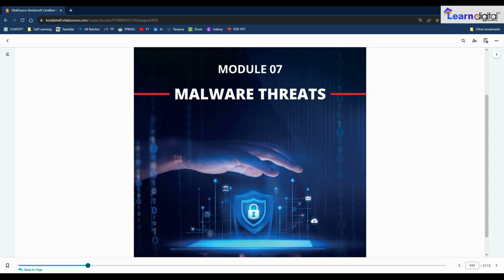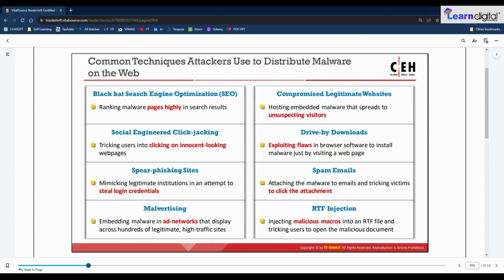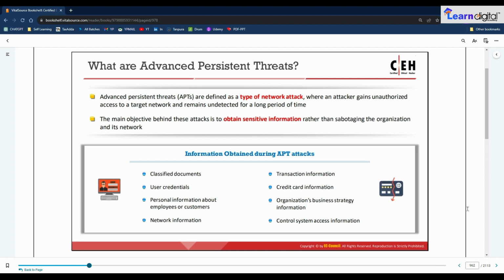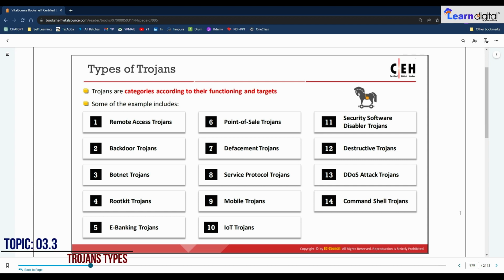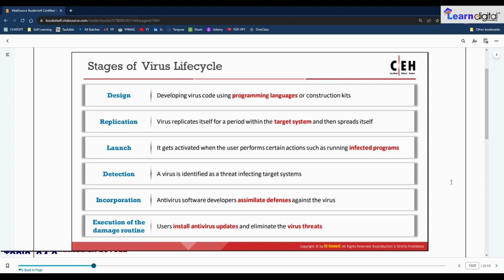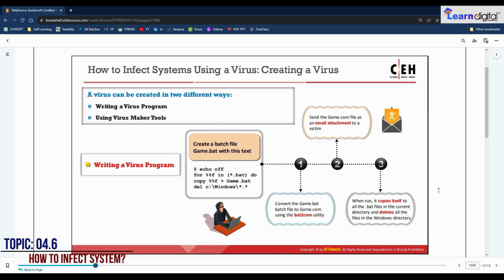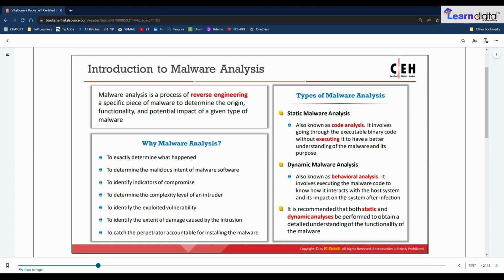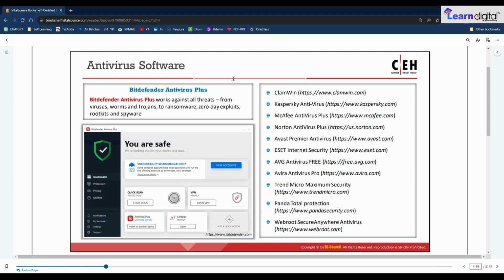Unveiling Malware Threats: Safeguarding Your Digital World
Welcome to our comprehensive guide on Malware Threats, a lurking danger in the ever-evolving landscape of cybersecurity. Malware, short for malicious software, poses a significant risk to the integrity and security of digital systems. In this video, we explore what Malware Threats are, how to recognize their signs, and crucial preventive measures to fortify your defenses against these insidious digital adversaries.

🦠 Understanding Malware Threats: Delve into the world of malware and discover the diverse types, including viruses, trojans, ransomware, and more. Understand how these malicious programs infiltrate systems, compromise data, and wreak havoc on digital environments.

🔍 Recognizing Malware Signs: Equip yourself with the skills to identify signs of a malware infection. Learn to recognize unusual system behavior, unexpected pop-ups, sluggish performance, or unexplained data loss – all potential indicators of a malware compromise.

🛡️ Preventive Measures: Discover effective strategies to protect against malware threats. From deploying robust antivirus software and conducting regular system scans to keeping software up-to-date and educating users on safe online practices, we cover essential preventive measures to fortify your defenses against these digital adversaries.

🔒 Ethical Hacking Defense Techniques: As ethical hackers, we explore defense techniques to mitigate the impact of malware threats. From practicing secure coding and implementing network segmentation to conducting penetration testing and incident response planning, our aim is to empower you with the knowledge and tools to defend against malware responsibly.

Whether you're new to cybersecurity or a seasoned professional, this video provides valuable insights into the realm of malware threats. Stay vigilant, enhance your security posture, and fortify your digital defenses with our comprehensive guide.

Malware Threats
Cybersecurity Guide
Digital Security Tips
Malware Protection Strategies
Cyber Defense Techniques
IT Security Best Practices
Hacker Defense Strategies
Types of Malware
InfoSec Education
Cyber Awareness Tutorial
Malware Prevention Tips
Countermeasures Against Malware
Security Guide for Beginners
Hacker Awareness
Malware Overview
IT Learning Resources
Security Tips for Malware
Malware Education Video
Cybersecurity Awareness
Safeguarding Against Malware